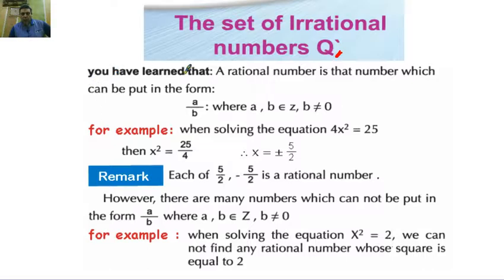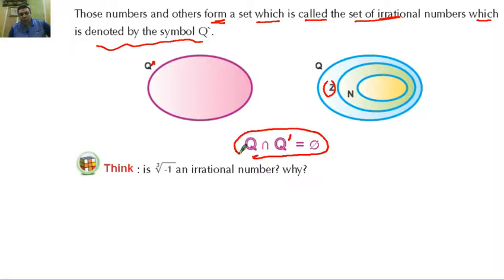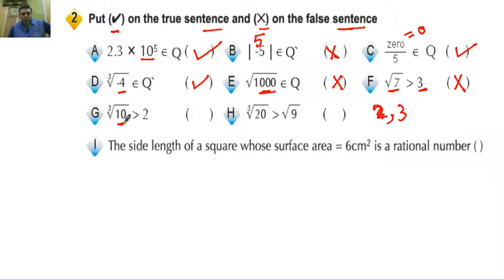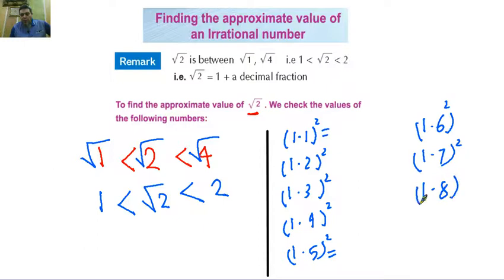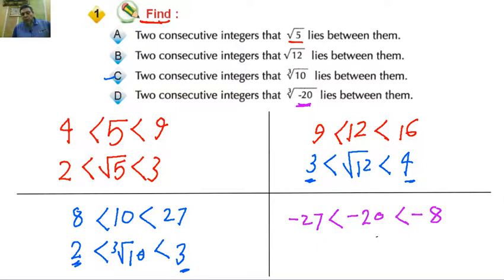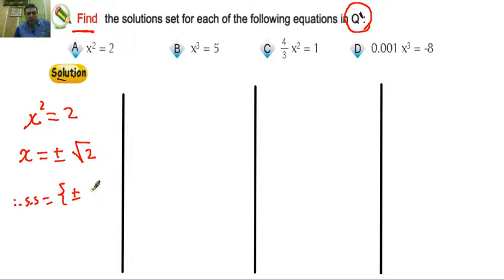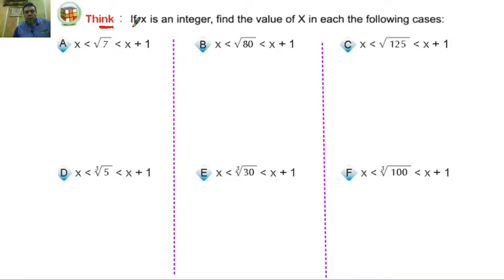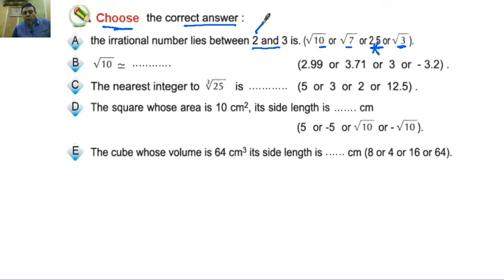The set of irrational numbers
prep1